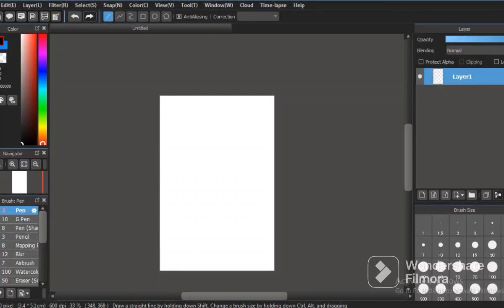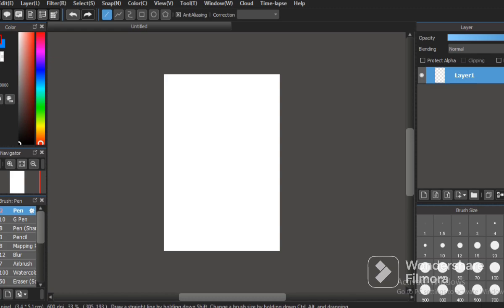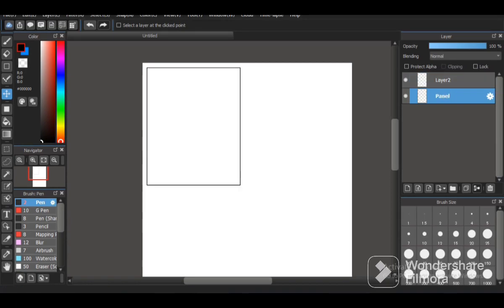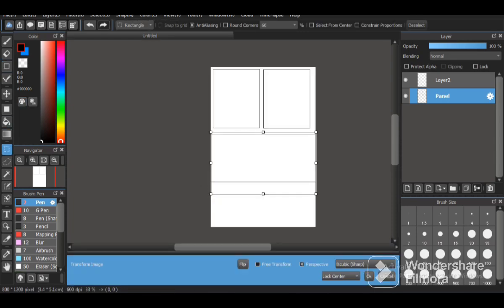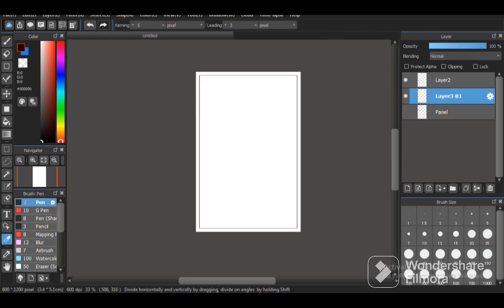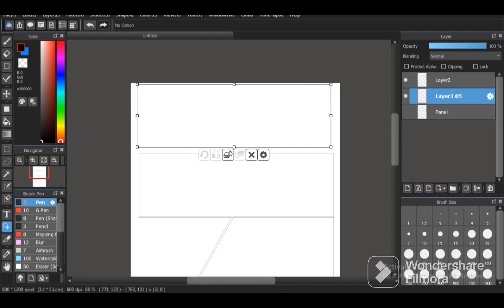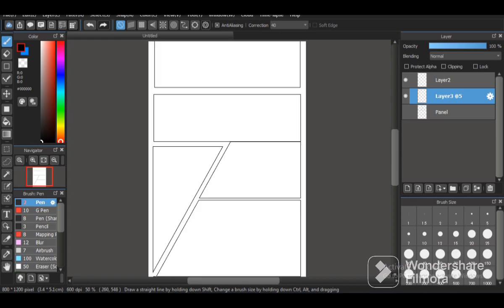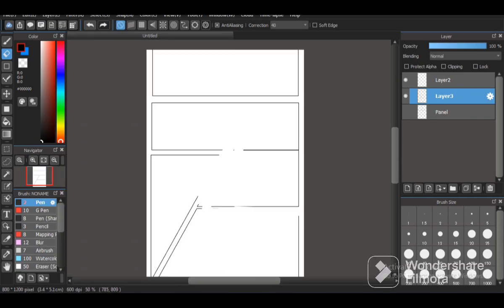Uncover the Manga Drawing Secrets of a Pro - Medibang Paint Pro Tutorial!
Don't know how to make comic panels in Medibang paint Pro? Don't worry I. this video you will learn how to do that seemlessly.